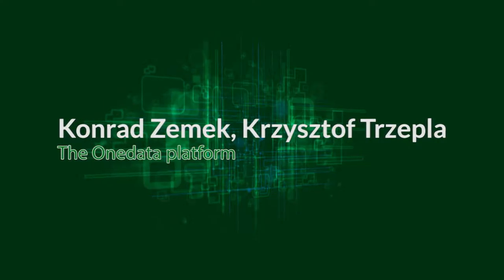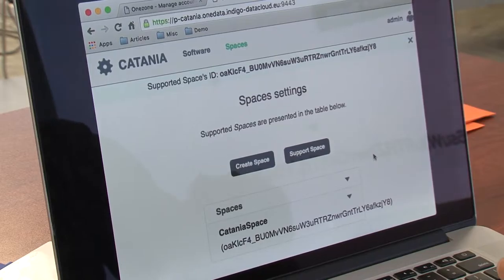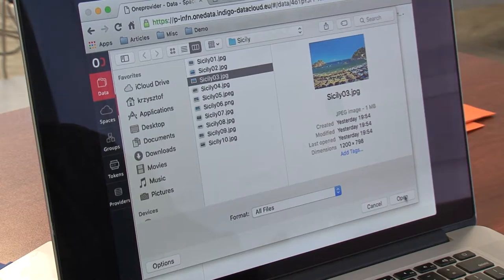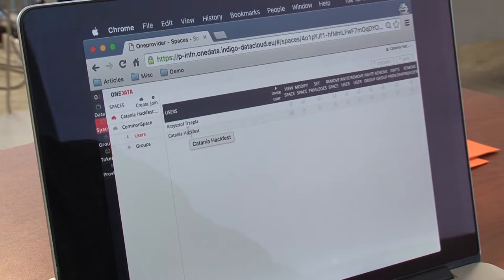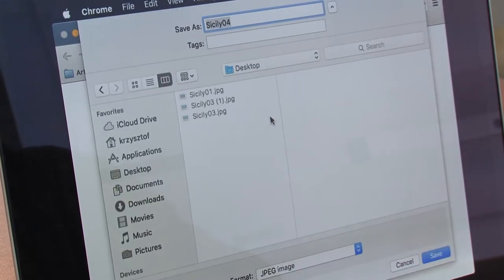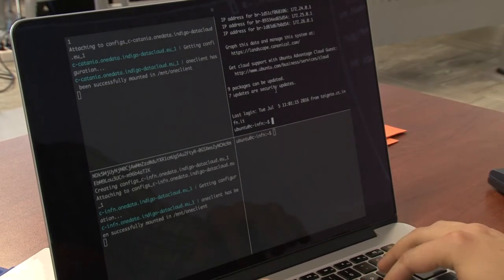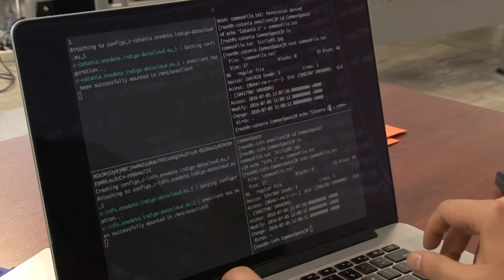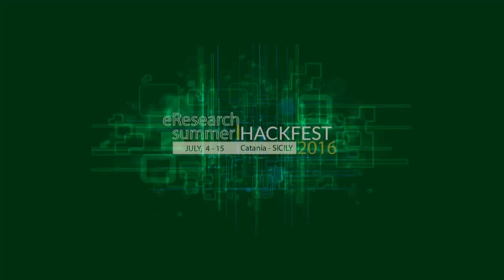The Onedata platform - part 2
In this set of four videos we will give an overview of Onedata concepts such as spaces, user groups and providers. We will then discuss onedata system's internal architecture with a focus on scalability, fault tolerance and remote data access. onedata's implementation of CDMI protocol will be briefly discussed along with features for metadata management. To conclude, we will present broadly some of our plans for the close future, focusing on Opendata integration in the system. A live demo of Onedata is also provided in the videos.